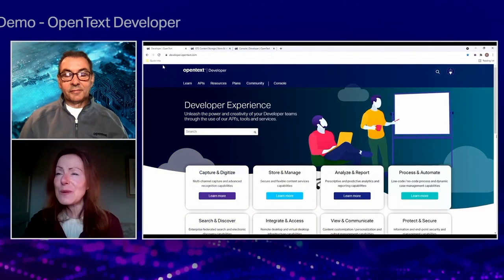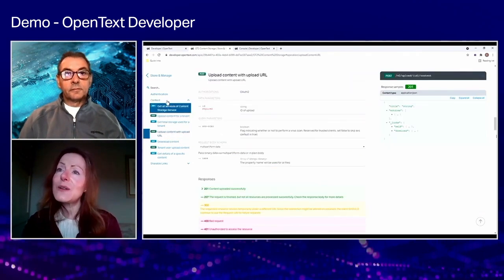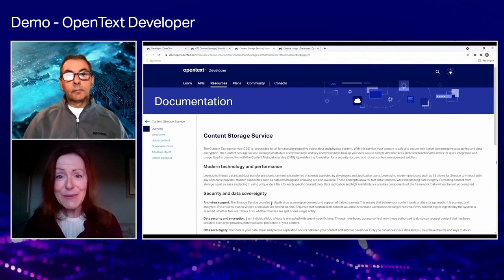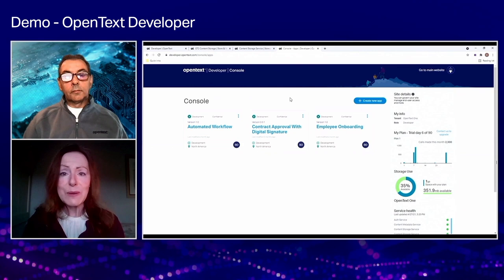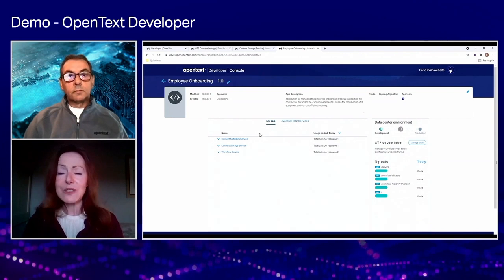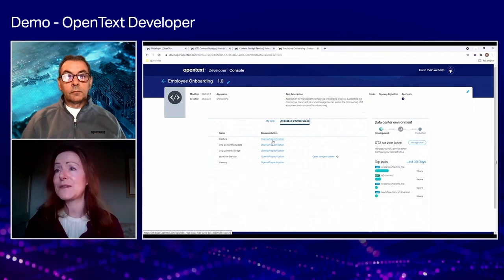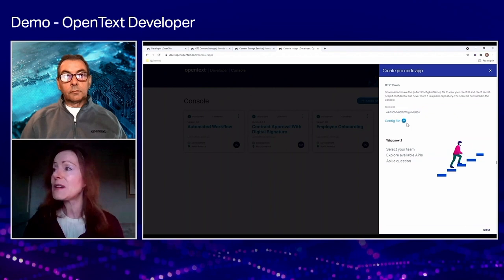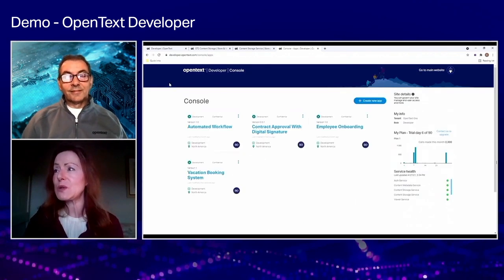Demo OpenText Developer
Begin your journey on the OpenText Developer Cloud by learning about the foundations of building and extending new existing applications via our Developer Services. On this video, Claire Denton, Director of Product Management, explains the foundational topics related to building applications using the Developer Services.

Watch this video and follow the demo presented so you can learn about the services, understand what is application, how to create an application using our APIs, how to monitor usage of the APIs assigned to your trial or plan and ask for help when needed.